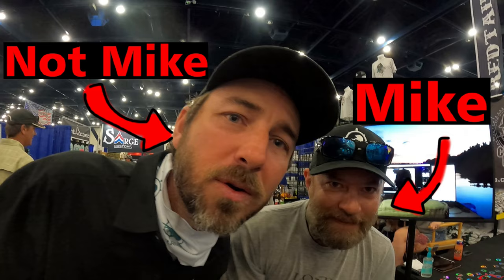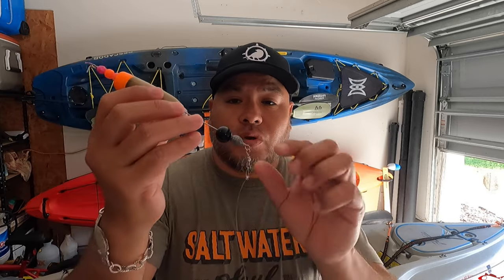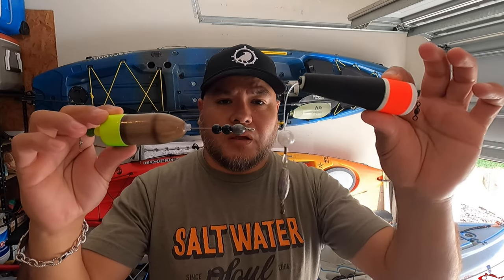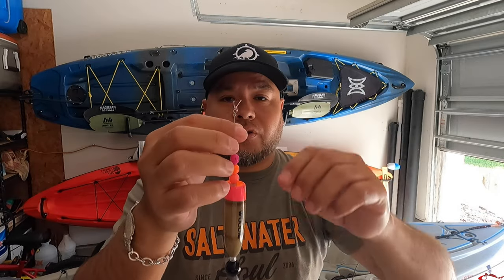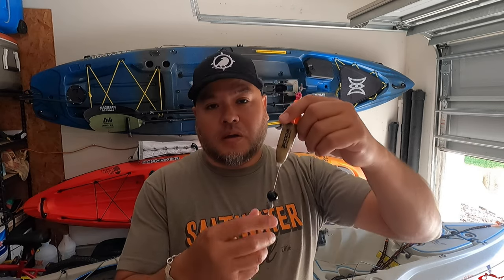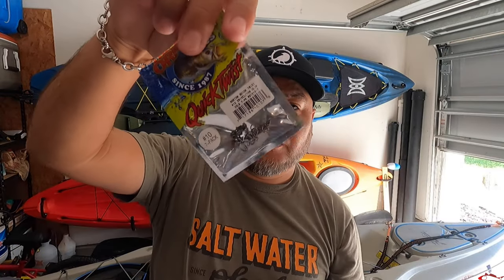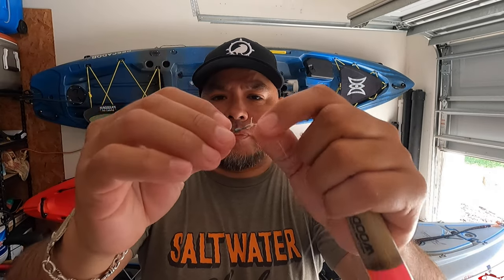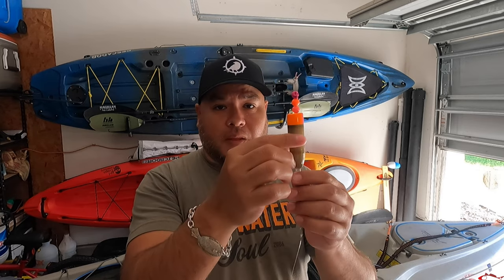How to Fish with a Popping Cork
How to fish with a popping cork. Popping corks have become one of my go to ways to catch red drums over the last couple of years. It's a very effective way to blind cast and see if there's a red in the area. Not only have I caught reds but, speckled trout, flounder, and even black drum. All using lures under a cork. Egret Baits, Vudu Shrimp under a Woodie Cork and become a must have for me every trip out in my kayak. This video I cover techniques I use and lures that is a must to have, including how to rig your cork and what rod to use.

Fishing Gear:
Academy
Shimano Stradic 2500FA- H20 Xpress Solid 6 Inshore Rod
Ethos HD-H20Xpress Tac-40 Rod
KastKing Shary lll Spinning Reel- Speed Demon Rod
Shimano Casitas 150-Top Tier Tackle Rod

Camera Gear
GoPro Hero 8 and 5
Samsung S20

My Peeps:
Saltwater Soul Facebook